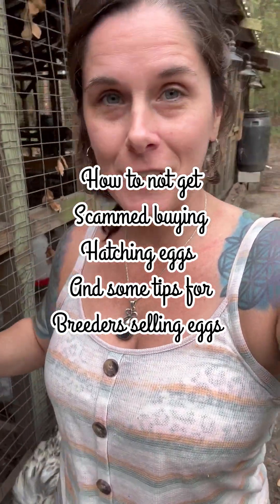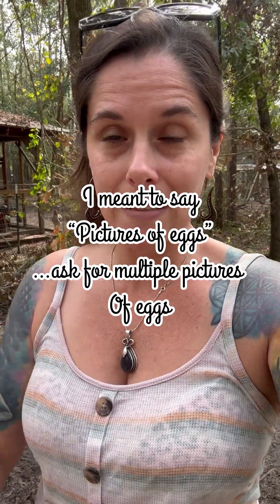How to not get scammed buying Chicks and Hatching Eggs !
This book is my most trusted reference material about chicken health! I used it religiously to diagnose and treat my own flock.  It is a must have for any chicken keeper!

👇🏻 Grow Gardens Not Governments Merch! 👇🏻